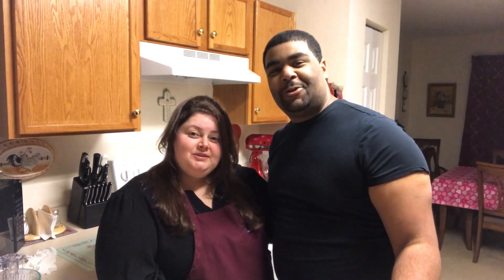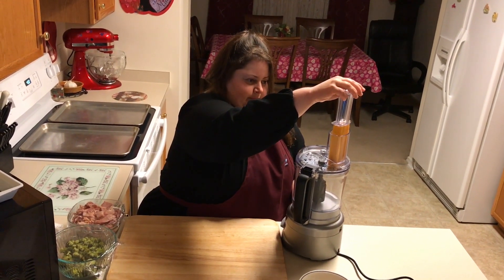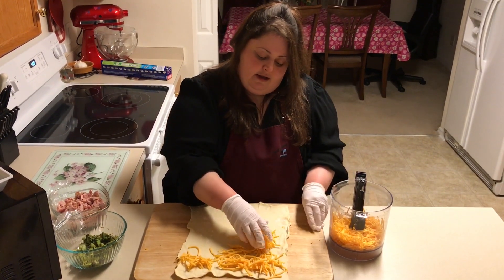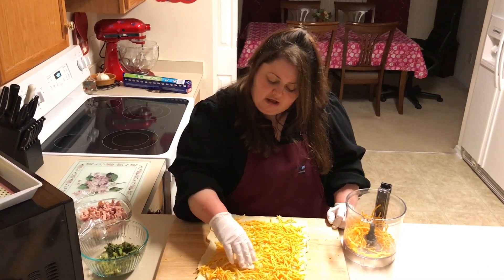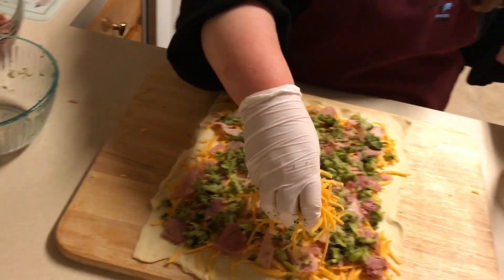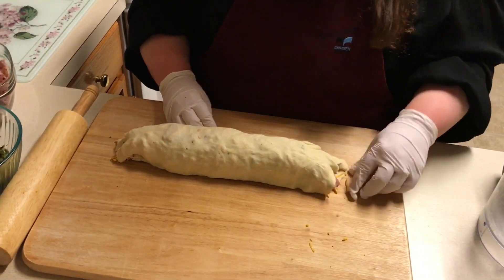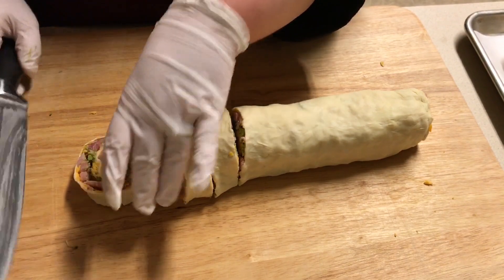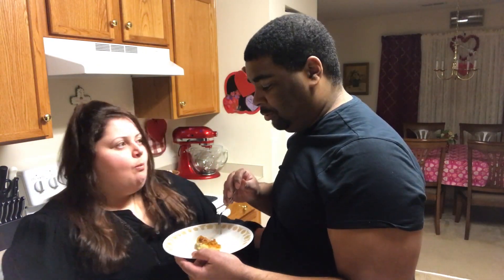Broccoli Ham and Cheese Pinwheels l Puff pastry swirls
In this video we make these Delicious Broccoli Ham and Cheese Pinwheels
form steamed broccoli, ham and sharp cheddar cheese all rolled up in buttery puff pastry sheet.

Recipe:
1lb fresh broccoli
2 cups chopped ham
1lb sharp cheddar cheese
2 sheets of Puff Pastry thawed

!!! warning!!! Don't let the pastry sheets get to warm.

 Unfold the pastry sheet on the work surface.  Spread the cheese, ham than broccoli evenly over pastry sheet, then roll up like a jelly roll.  Cut into (1/2”) slices.  Place the slices, cut side down, onto 2 baking sheets.

Bake for 15-20 minutes or until the pastries are golden brown. Remove the pans and place the pans on a wire rack let cool on wire racks for 10 minutes.

We hope you enjoy this video and recipe
Thanks for kicking it with us!
 If you would like to donate to “Kickin it with Cheryl and Joe ” Thank you